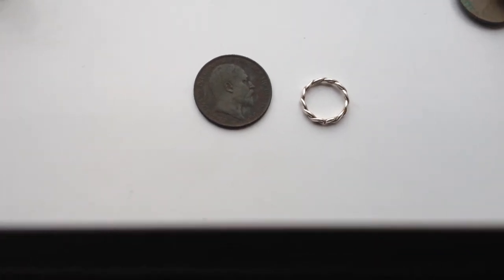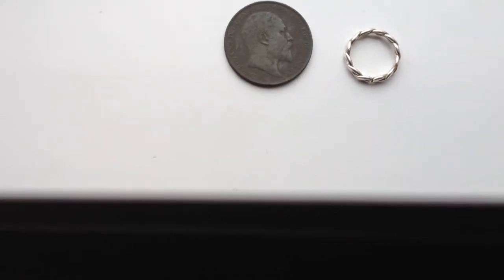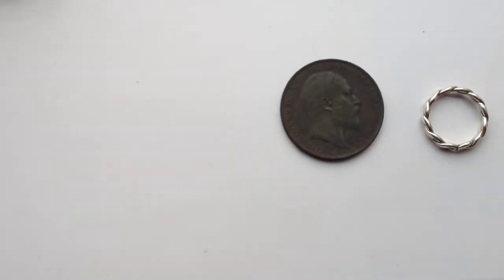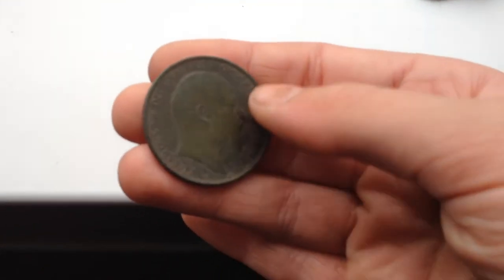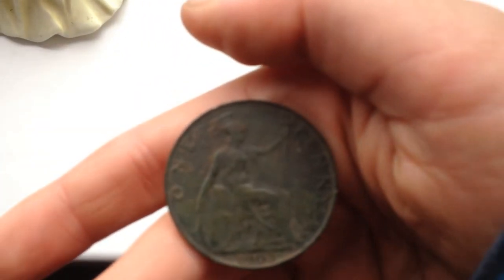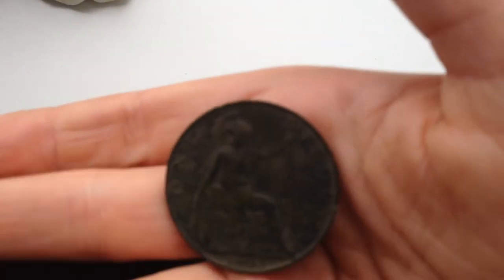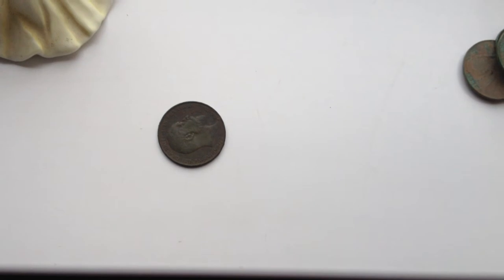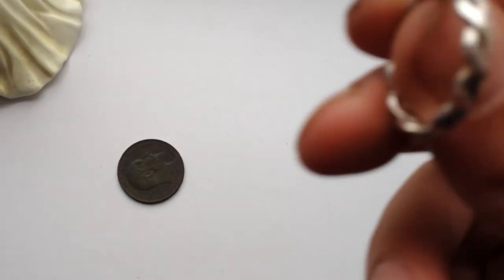One Of My Really Old Metal Detecting Videos (25/5/2014)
Re-Upload Of Originally Deleted Footage Of My Metal Detecting Finds Shortly After I Started.